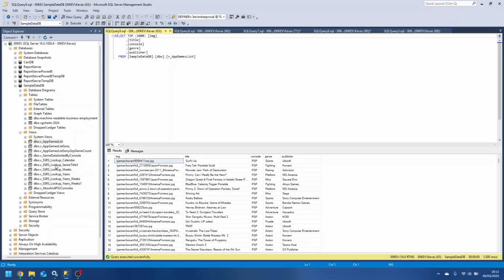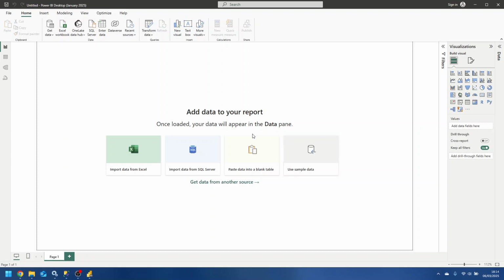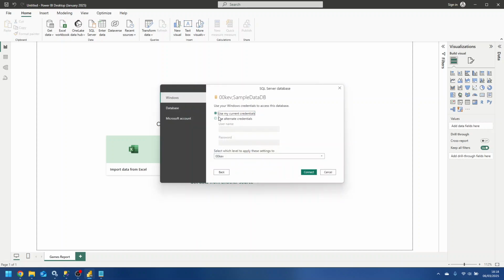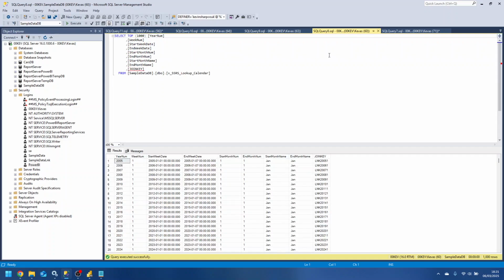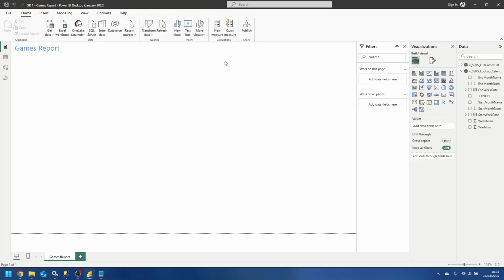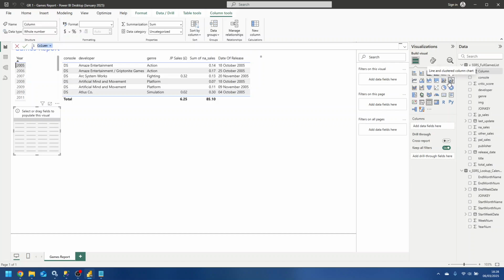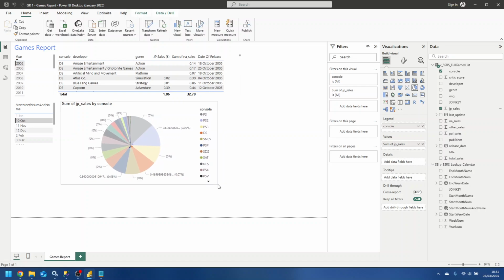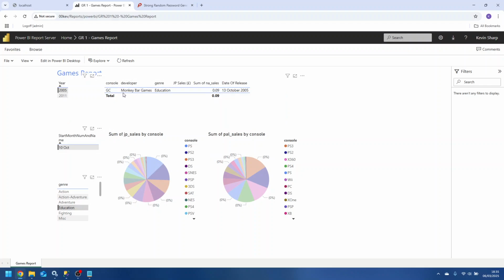Artfull Coder Power BI Desktop First Look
I this video I cover creating our very first power BI dashboard in power BI desktop and covering some SQL link table fundamentals linking our sample data set to a calendar. We then upload the report we have created to our on site power BI server